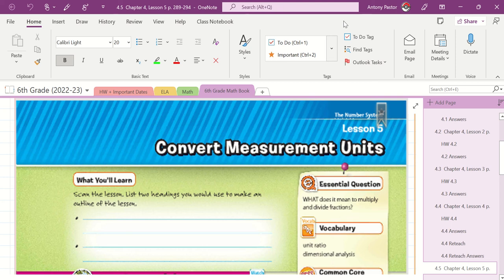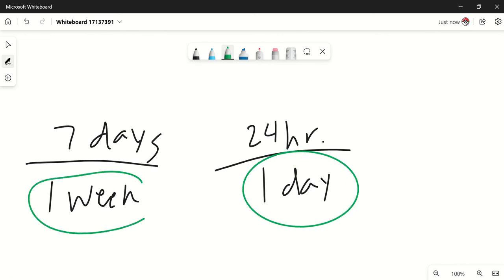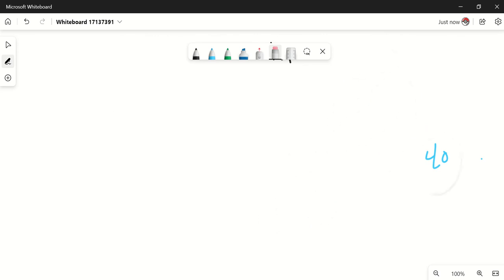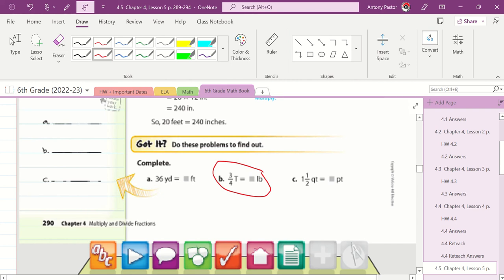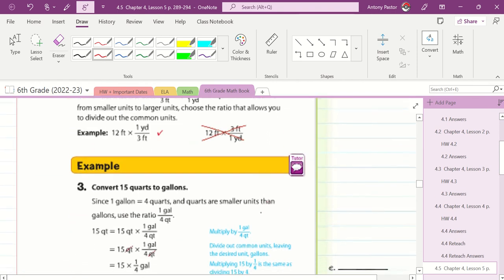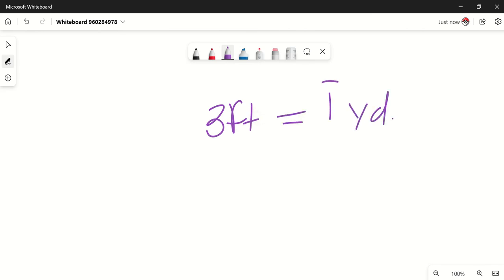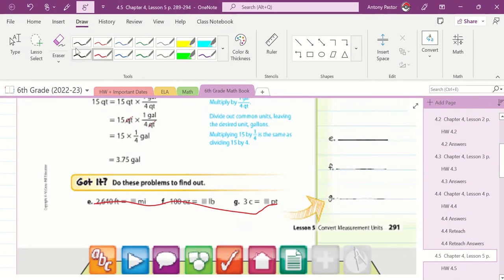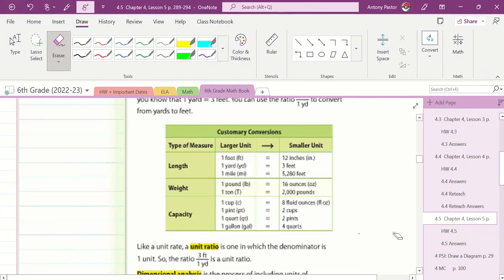6th Grade: Ch 4, L5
Essential Question
WHAT does it mean to multiply and divide fractions?

Content Standards
6.RP.3, 6.RP.3d

Mathematical Practices
1, 3, 4, 6